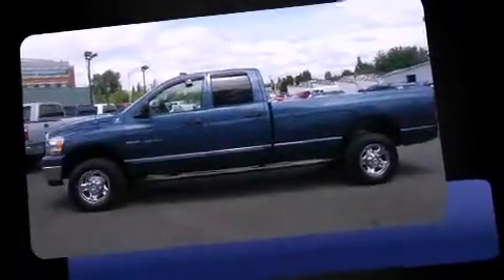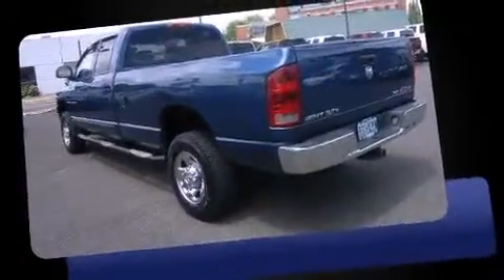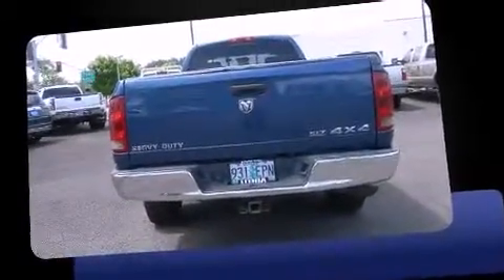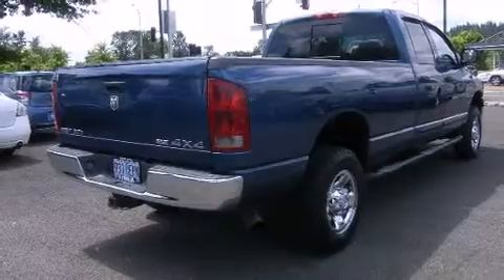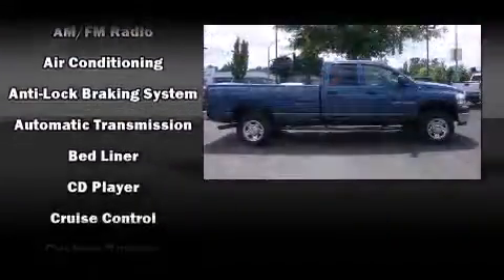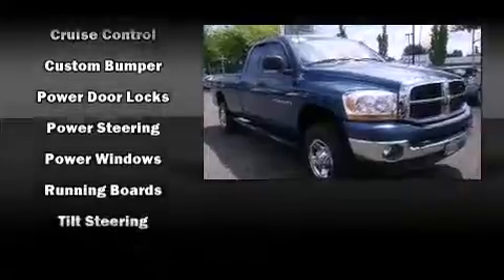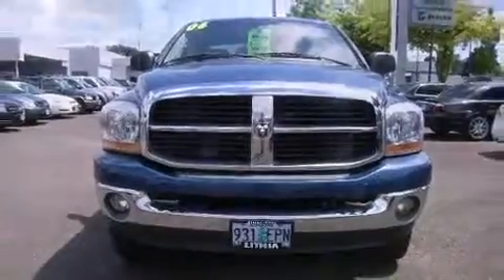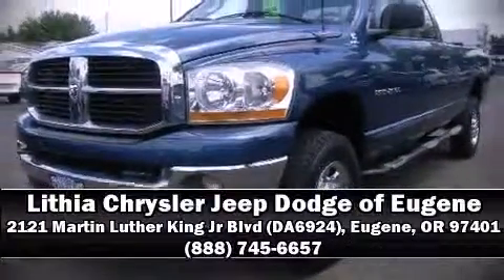2006 Dodge Ram 2500 in Eugene, OR 97401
2121 Martin Luther King Jr Blvd (DA6924)

Take command of the road in the 2006 Dodge Ram 2500. This 4 door, 6 passenger truck provides exceptional value! It distinguishes itself from the competition with features such as: delay-off headlights, a tachometer, speed sensitive wipers, a rear step bumper, a front bench seat, tilt steering wheel, and much more. Audio features include a CD player with AM/FM radio, and 4 speakers, providing excellent sound throughout the cabin. Our team is professional, and we offer a no-pressure environment. They'll work with you to find the right vehicle at a price you can afford. We are here to help you.